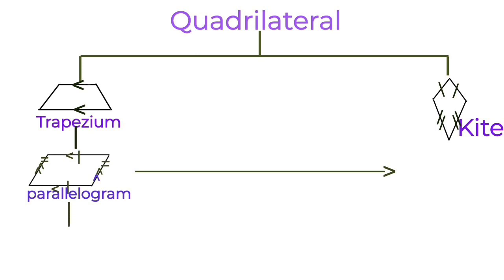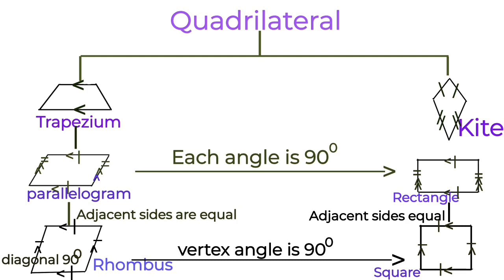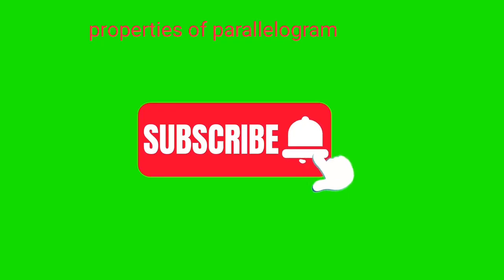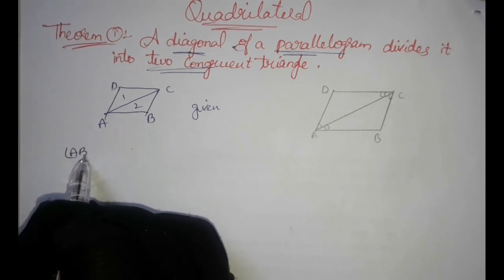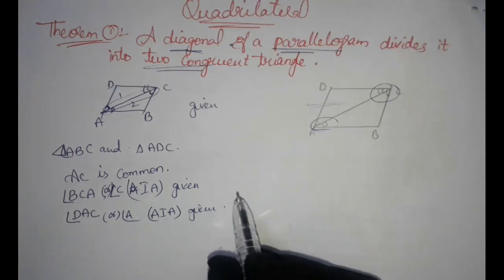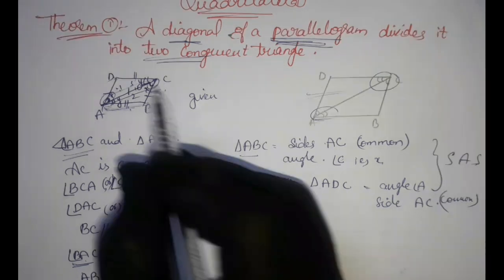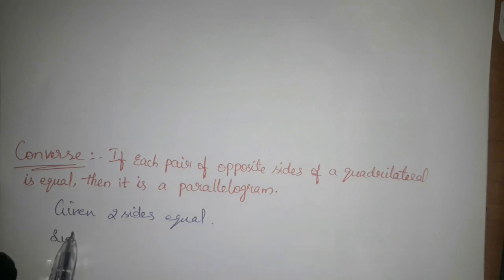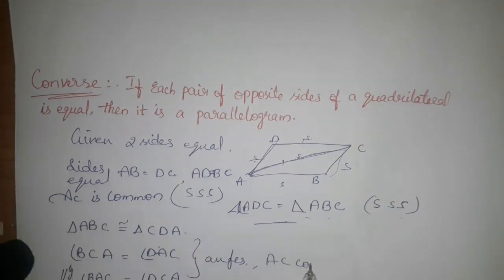Quadrilateral part -3(a) /properties of parallelogram/ types of quadrilateral youtube video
in this video iam provingthe properties of parallelogram. for that before  we are recalling what we learnt in last class. next types and there properties  of quadrilaterals.  next will go to the theorems which is totally on parallelogram properties. already we know but when we divide parallelogram  into two congruent triangles  is properties  can prove ar not that we are seeing.
 types of quadrilaterals  are
trapezium
kite
parallelogram
Rhombus
rectangle
square
properties of parallelogram  is
 a Diagonal is divide a parallelogram  into two congruent triangles
in a parallelogram  opposite sides are equal and also converse
in a parallelogram opposite angles are equal and also converse
diagonal bisect eachother and converse

i already uploaded 2 videos go watch.

yusuf World and Education